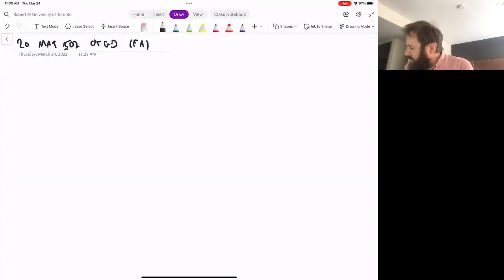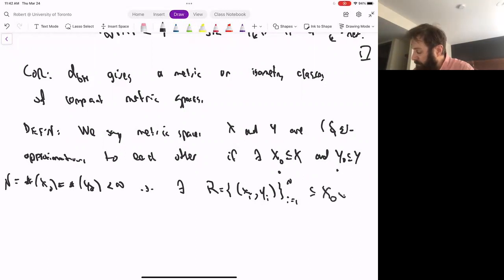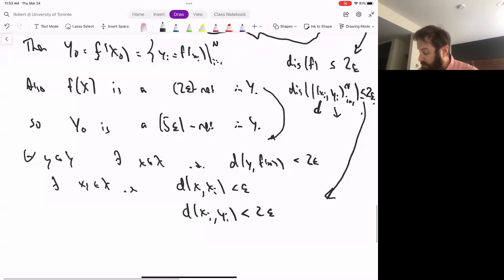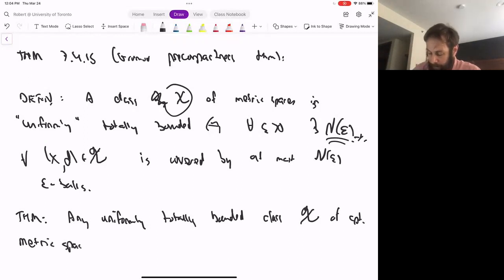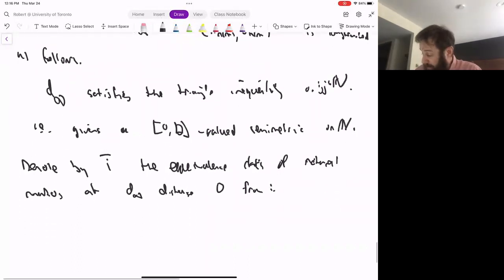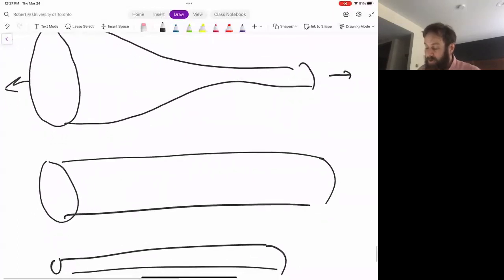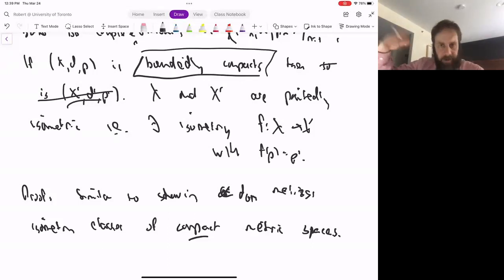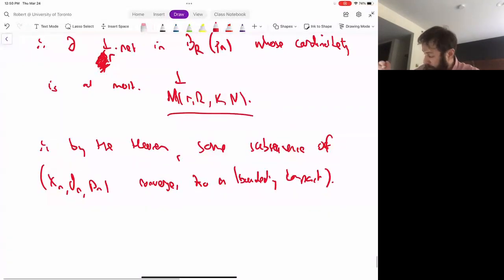Lecture 20 | Optimal Transportation, Geometry and Dynamics